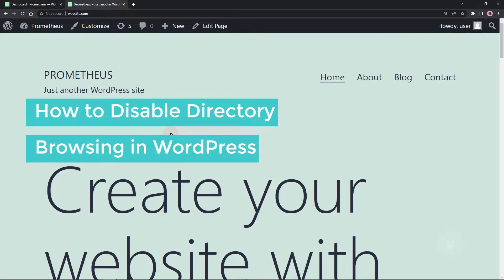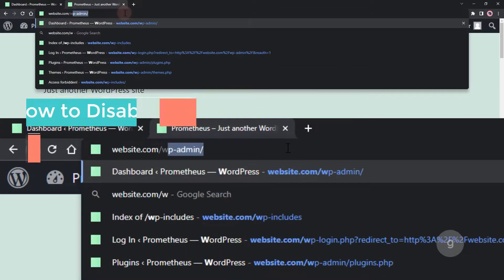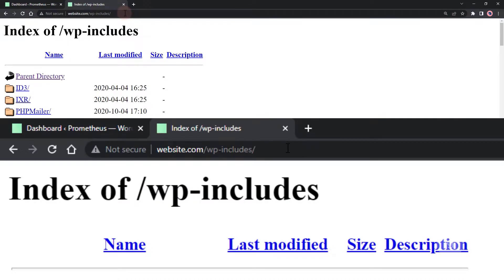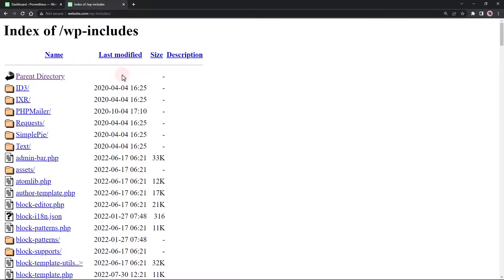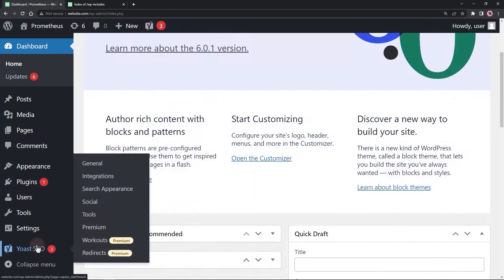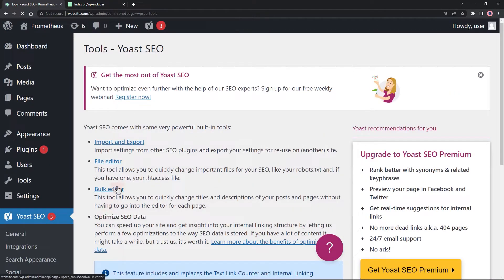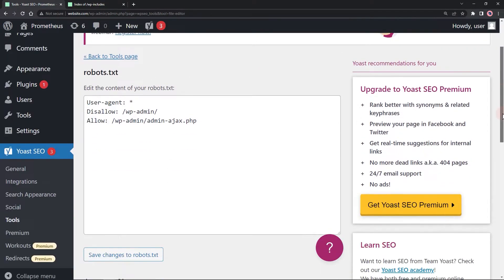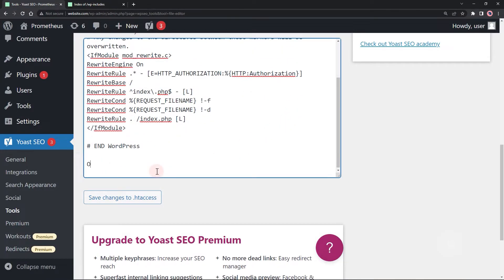How to Disable Directory Browsing in WordPress | EASY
This video will show you How to Disable Directory Browsing in WordPress. Don't allow someone to browse your WordPress site's wp-includes or even the uploads folder.